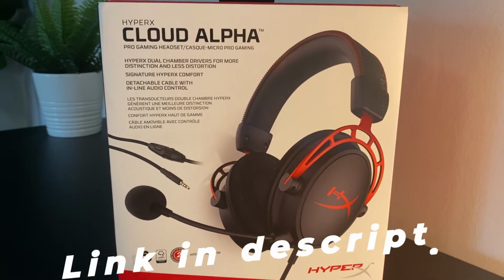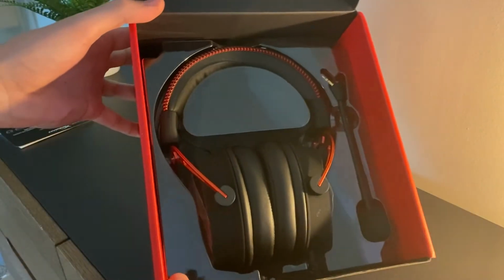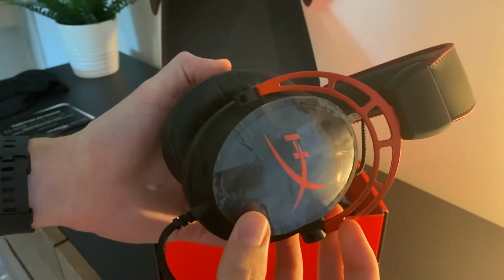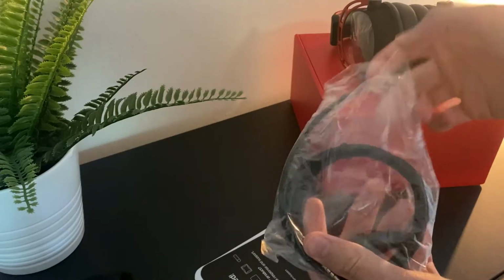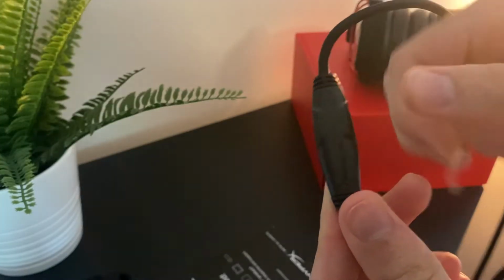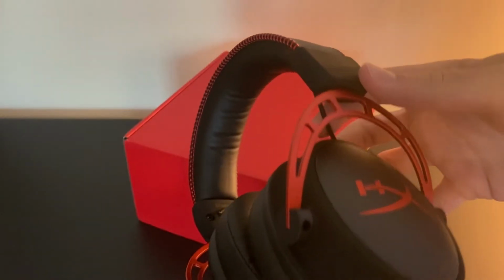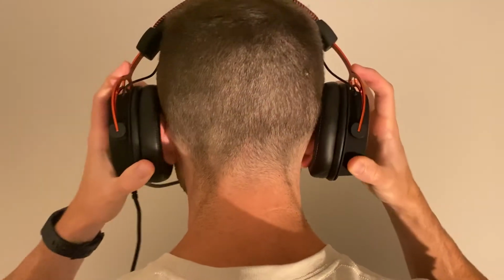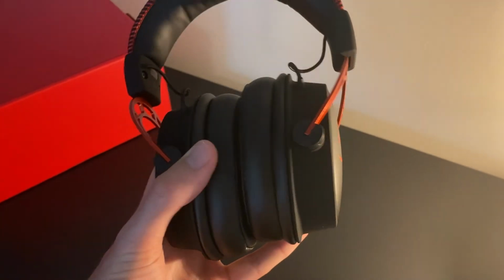HyperX Cloud Alpha Gaming Headset - Unboxing & Review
Unboxing and a quick review of the HyperX Cloud Alphas. This is my favorite headset for long hours of gaming.

HyperX Cloud Alpha:

GEAR I USE TO MAKE VIDEOS:
Boom Arm